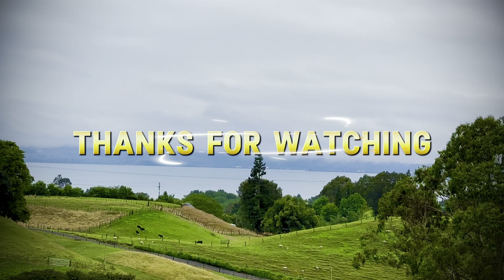Why Your Immunisation Status Matters! New Zealand/Australia Nurses Updates Malayalam.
🌟 Before You Go: Essential Immunization Steps for Healthcare Workers Planning to Migrate to Australia or New Zealand!

Are you a healthcare worker planning to migrate to New Zealand or Australia? Whether you’re a nurse, healthcare assistant, lab technician, physiotherapist, doctor, or any other medical professional, this video is a must-watch!

In this informative episode, we delve into the crucial topic of immunization schedules and why they are essential for your relocation process. Ensuring that you have the correct immunizations before arriving in your new country is not just a legal requirement but also a critical step in protecting your health and the well-being of those around you.

We will cover:

- The specific immunizations recommended for healthcare workers in New Zealand and Australia
- How to verify your immunization status and what documentation you’ll need
- Tips for maintaining your health as you transition to your new environment
- Common misconceptions about immunization requirements
- Personal stories and experiences from fellow Malayali migrants who have navigated this process

Join us as we equip you with the knowledge you need to make your move smoother and safer. Don’t miss out on this valuable information that can make a significant difference in your migration journey!

Let's pave the way for a healthier future together!
🇳🇿 With a decade of firsthand experience, we provide valuable information gleaned from the Ministry of Business & Innovation and Immigration New Zealand websites. 📚 Our goal is to offer factual details through recent research and evidence from local and international media.

🛡️ Protective Message: Your New Zealand journey is unique, and immigration decisions require expertise. Consult a licensed immigration adviser for personalized assistance. Stay informed, make well-informed choices, and ensure your path aligns with current regulations. Your adventure begins with the right guidance.

Follow us for videos and updates from the land of long white cloud-Aotearoa.
The Outspoken Malayali
New Zealand🇳🇿